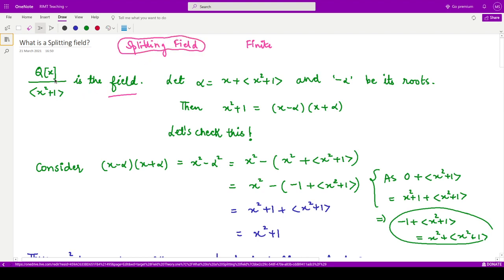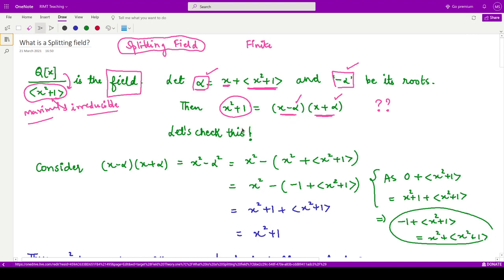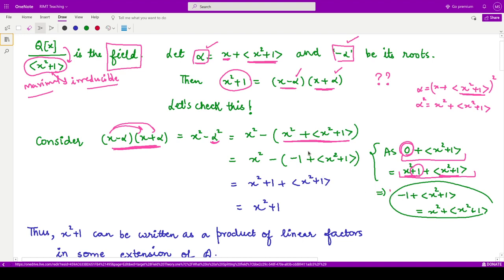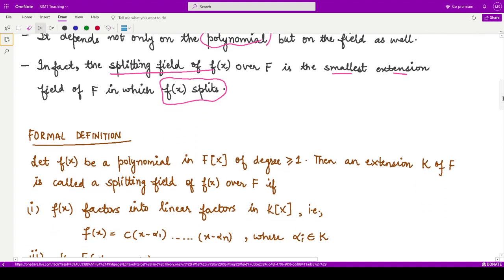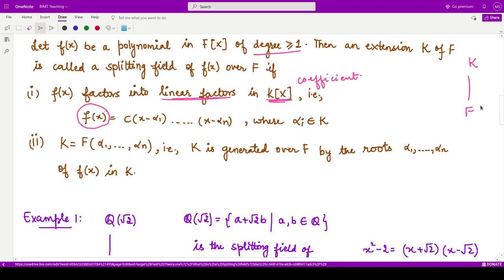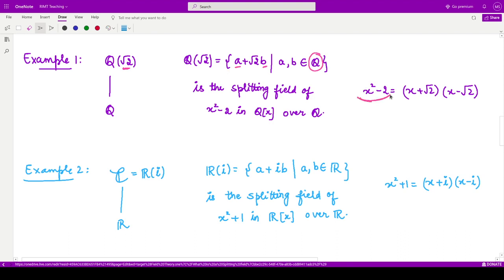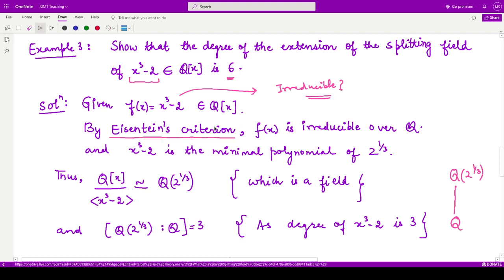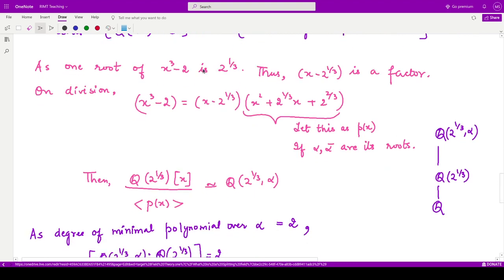#29 Field Theory : What is a splitting field?-I